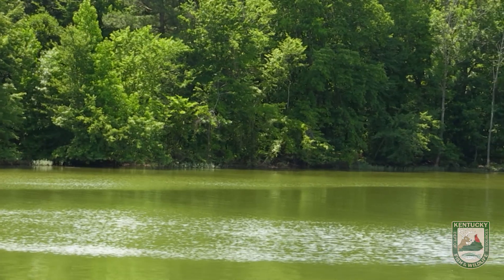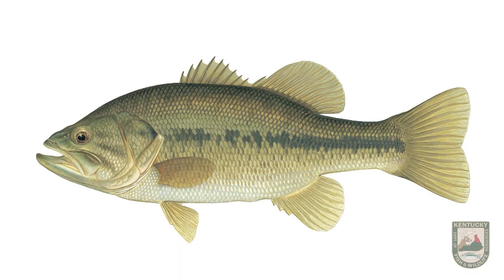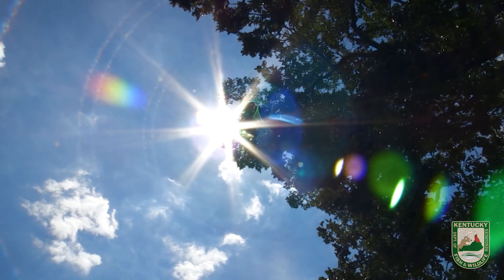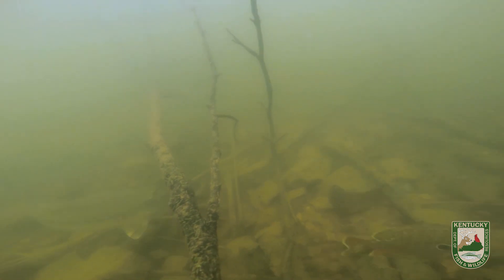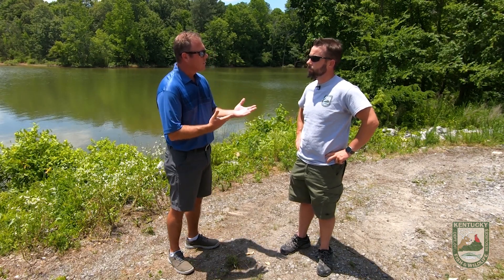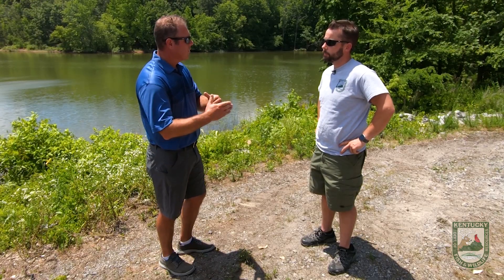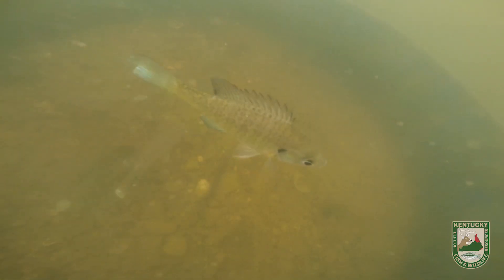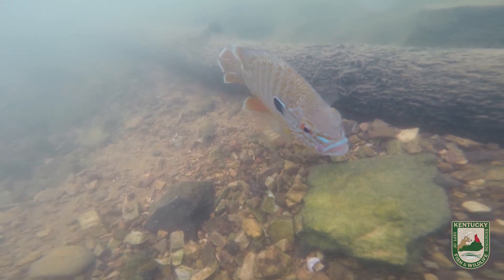Increasing Fish Populations in Kentucky Using Artificial Fish Beds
Biologists from the Kentucky Department of Fish and Wildlife Resources at helping out the sports fish on Kentucky Lake by installing and monitoring artificial fish beds.  Check it out and see how it works!